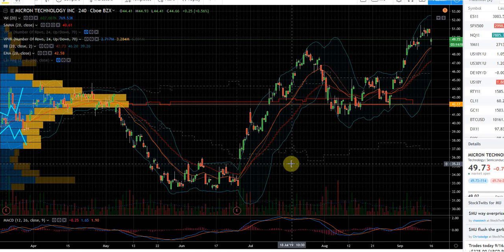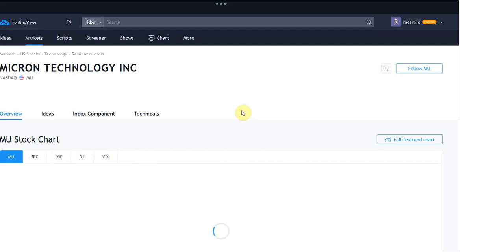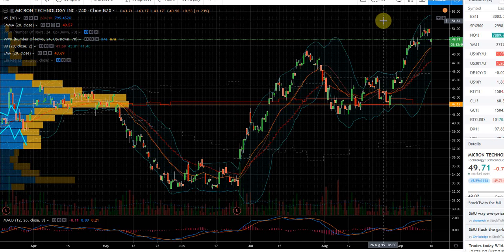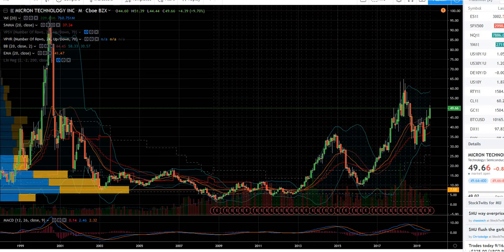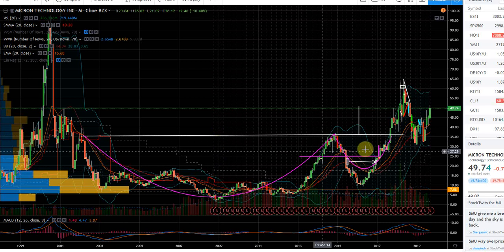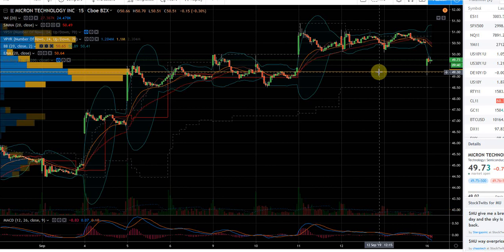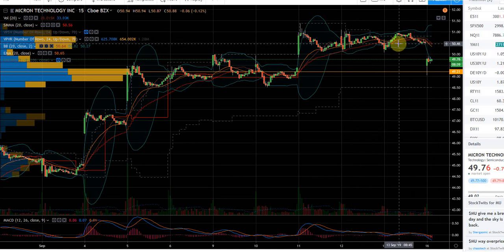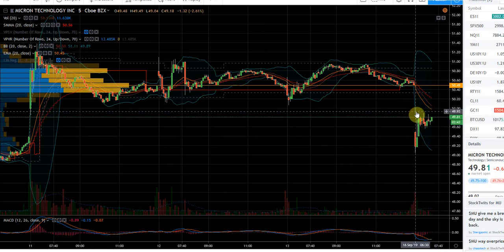Micron Stock (MU) Could be Headed Much Higher.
Short term there are lines to watch.
But long term MU stock could be headed much higher.